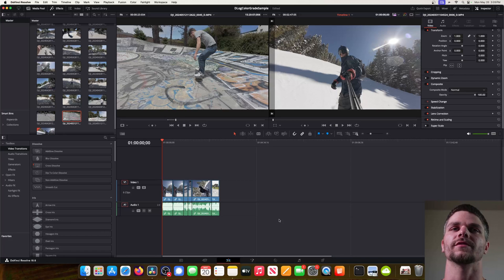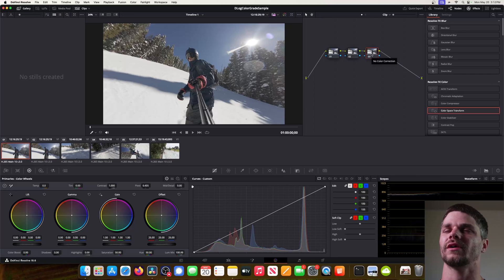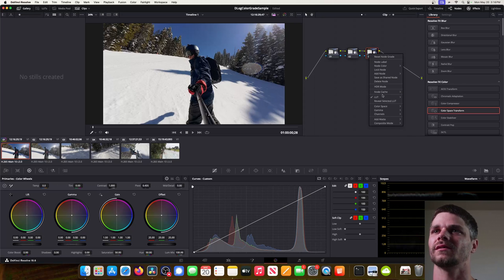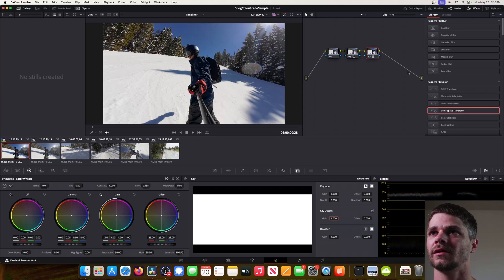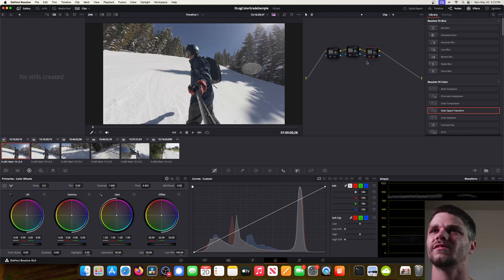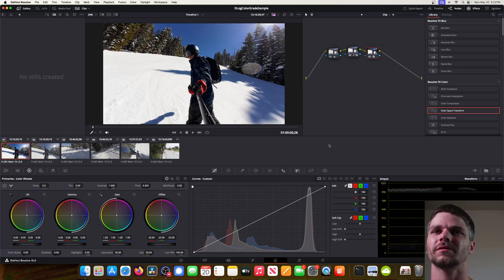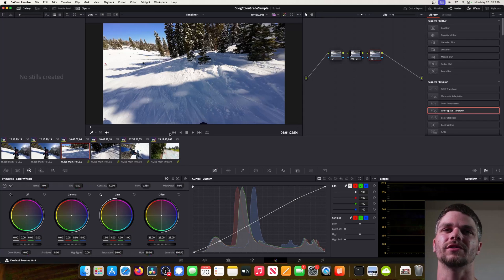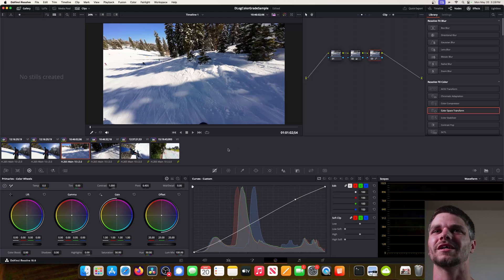How to Color Grade DLOG-M Footage from the DJI Osmo Action 4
In this video I go over how I color grade my DLOG M Footage coming from my DJI Osmo Action 4

My Film Equipment:
DJI Osmo Action 4
Sony ZVE-10
Canon EOS M50
Diety Microphone
Godox LED Panel Light
(Using these links supports the channel at no added cost to you)